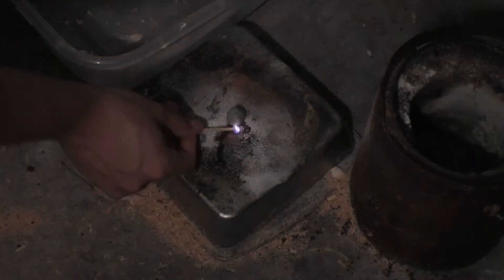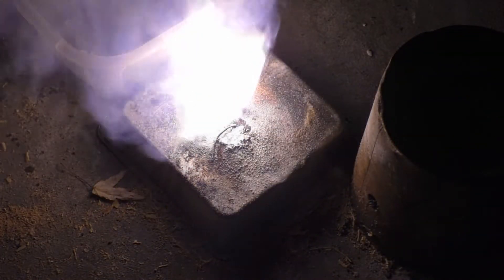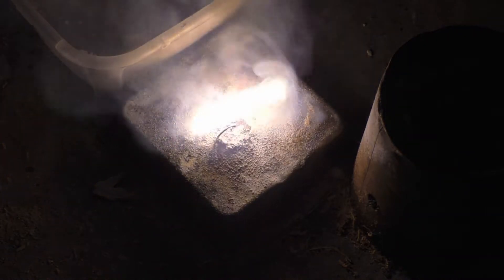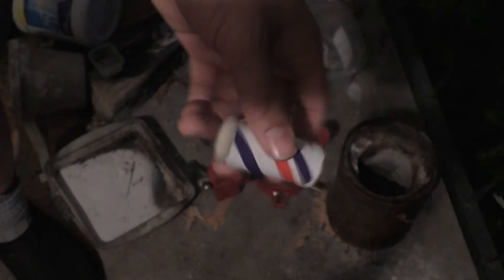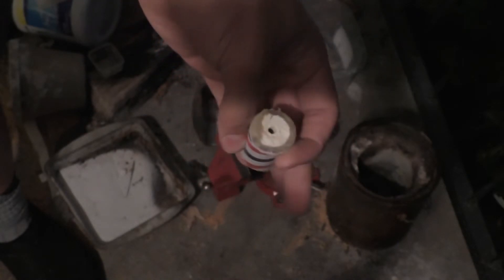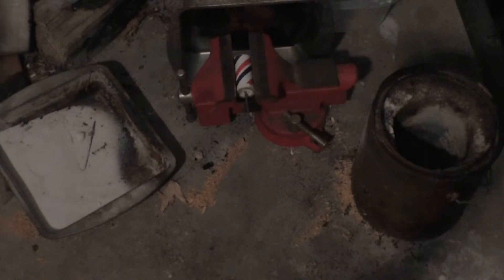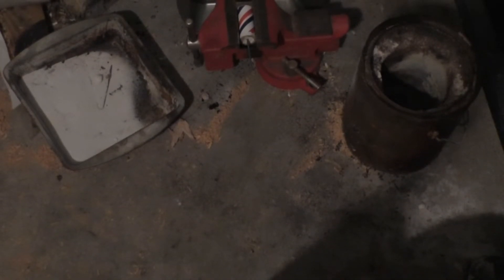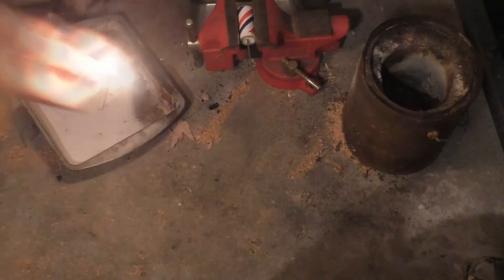Compound B, Rocket Engine Test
These are just a mash up of some quick test I did at night for a new Model Rocket Engine fuel I have been working on and hope to do a video on soon. These wern't originally going to be made into it's own video but I figured what the heck, some of you on here might enjoy it.